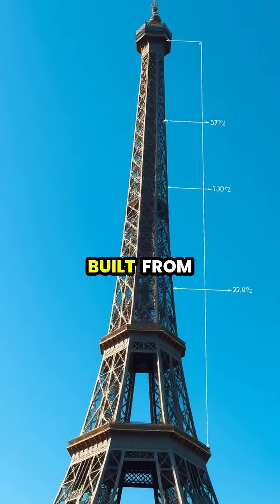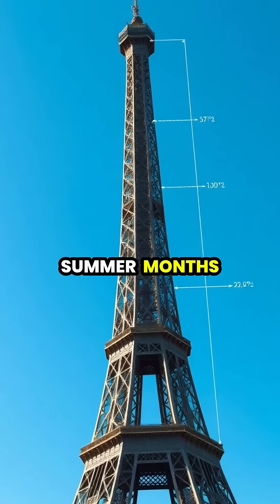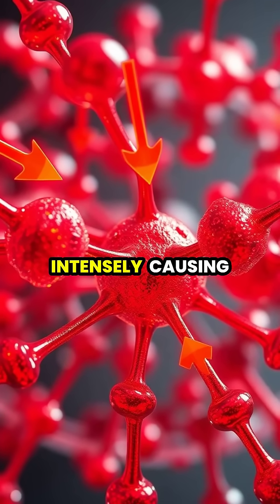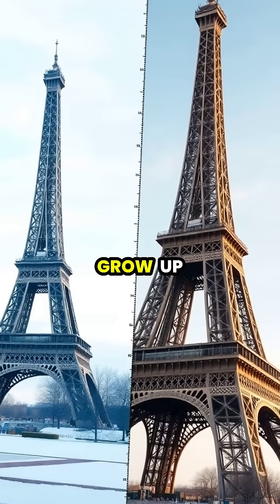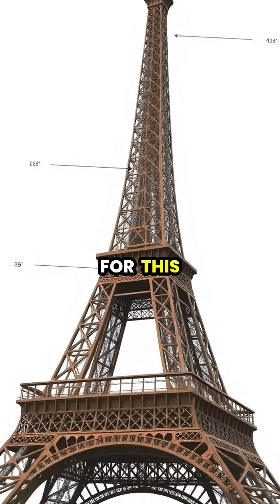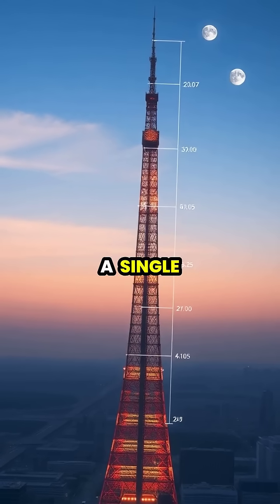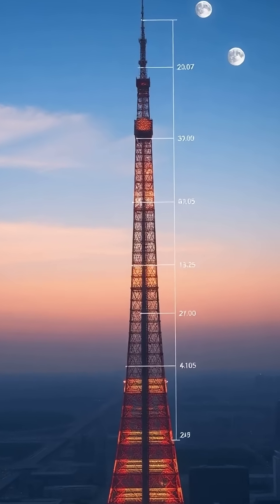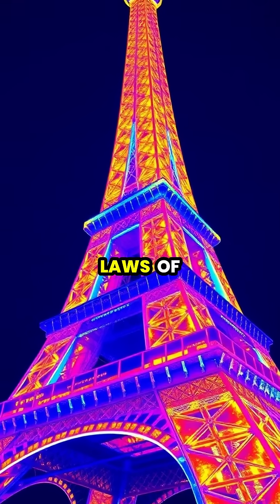The Eiffel Tower: A Marvel of Thermal Expansion 🌡️🏗️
Did you know that the Eiffel Tower can grow up to 6 inches taller in the summer? 🤯 This video explores the fascinating science behind thermal expansion and how this iconic structure responds to temperature changes! Discover the intricate details of its design, how iron molecules behave in heat, and see the tower's height fluctuations throughout the day. Join us on this educational journey into the world of physics and engineering!